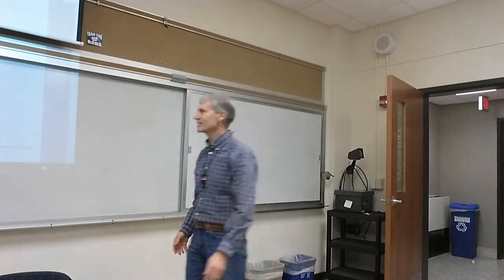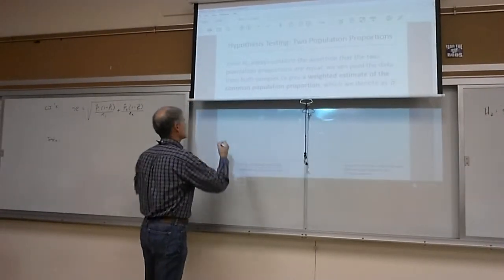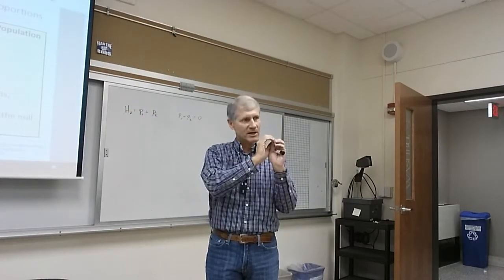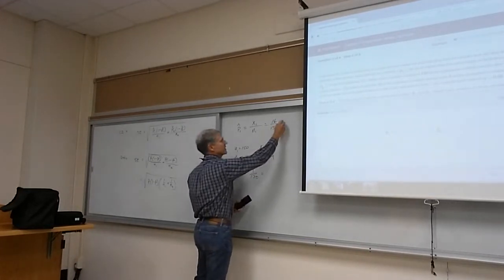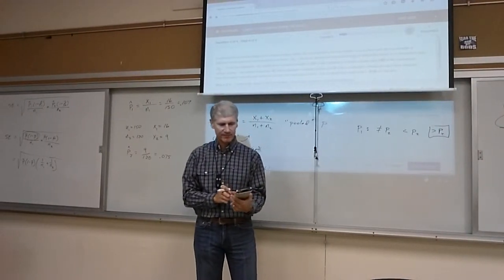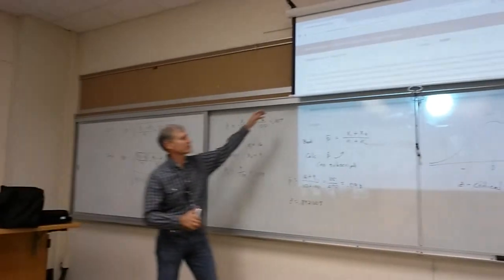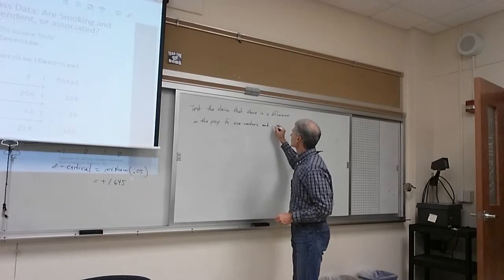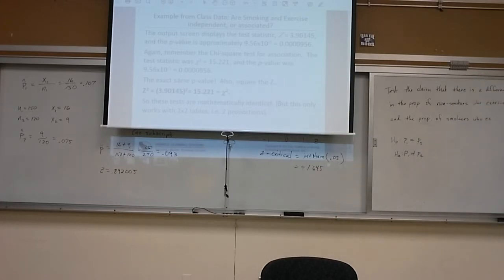Mosier MA140 Statistics: Hypothesis Testing - Two Population Proportions